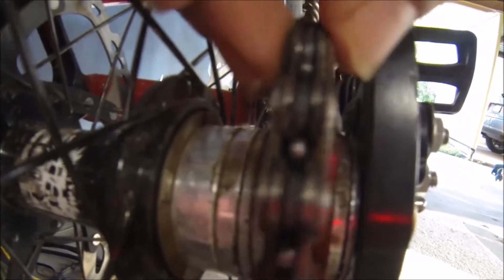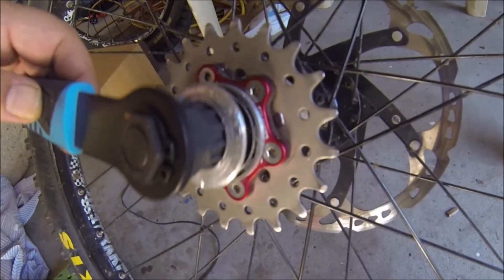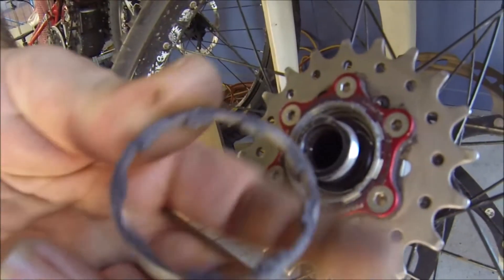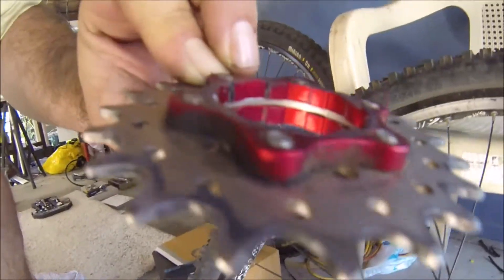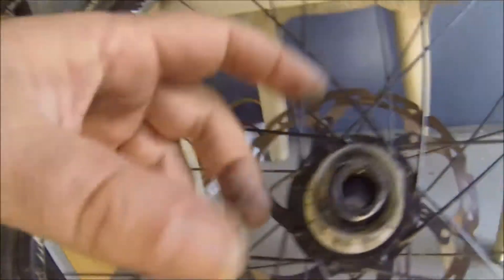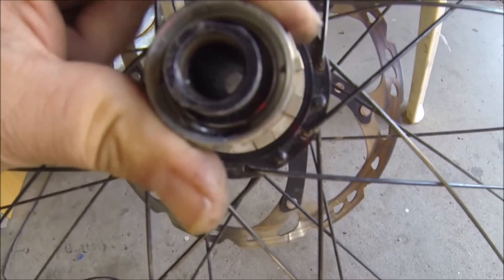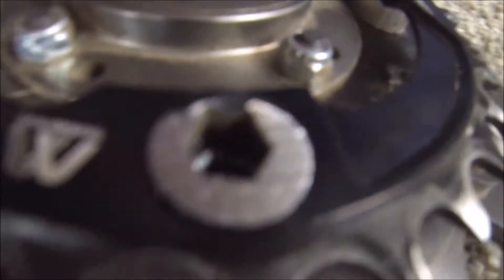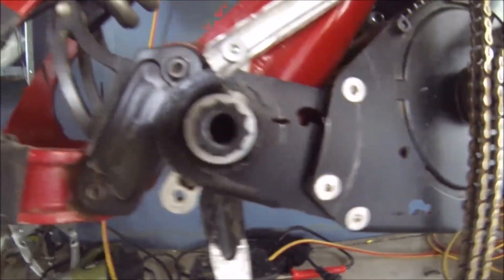Mavic Deetraks rear hub collapse on Electric Bike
Investigating the failure of the rear hub on my Electric Bicycle.  I am sure the huge amount of power the big block can produce is going to destroy most bicycle components but will not totally blame it until I have done this twice to this hub since it was second hand.  If it happens again, I will have to move onto something more expensive and or custom.
دراجات كهربائية
Električni bicikl
електрически велосипед
电动自行车
電動自行車
električni bicikl
elektrické kolo
El-cykel
elektrische fiets
elektriline jalgratas
Electric Polkupyörä
vélo électrique
Elektro-Fahrrad
ηλεκτρικό ποδήλατο
אופניים חשמליים
इलेक्ट्रिक साइकिल
elektromos kerékpár
Sepeda listrik
bicicletta elettrica
電動自転車
전기 자전거
elektrinis dviratis
Basikal elektrik
bajsikils elettriċi
t'íinche'balak' eléctrica
elektrisk sykkel
دوچرخه برقی
rower elektryczny
bicicleta elétrica
biciclete electrice
Электрический велосипед
bicicleta eléctrica
elektrisk cykel
รถจักรยานไฟฟ้า
Elektrikli bisiklet
електричний велосипед
الیکٹرک سائیکل
xe đạp điện
beic trydan